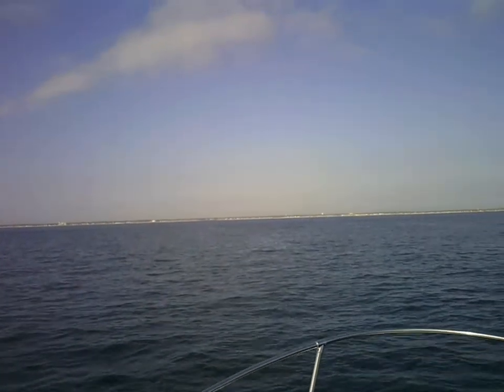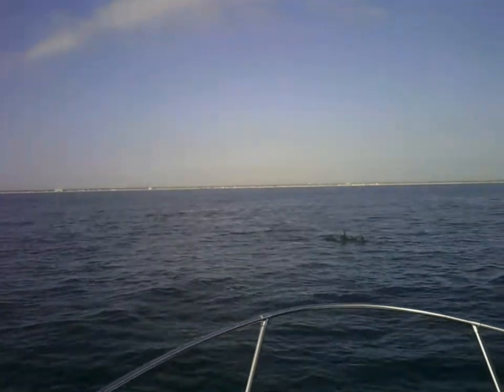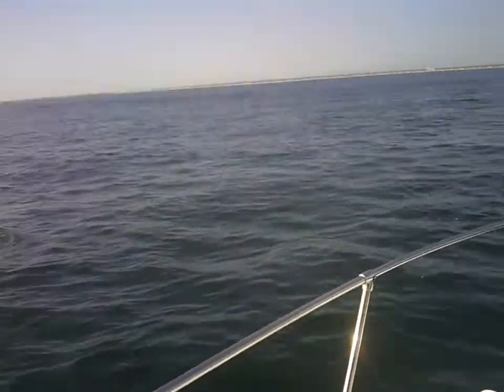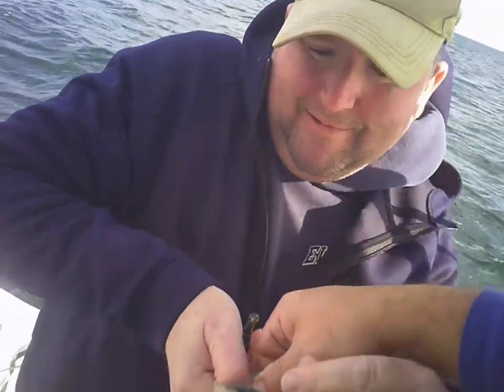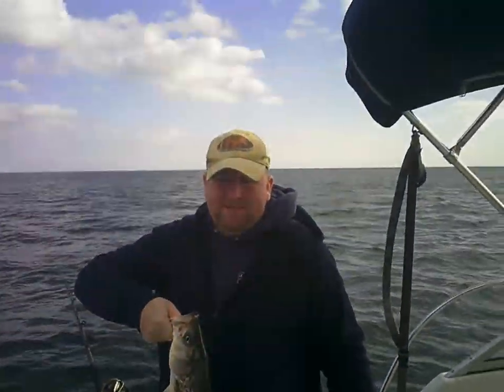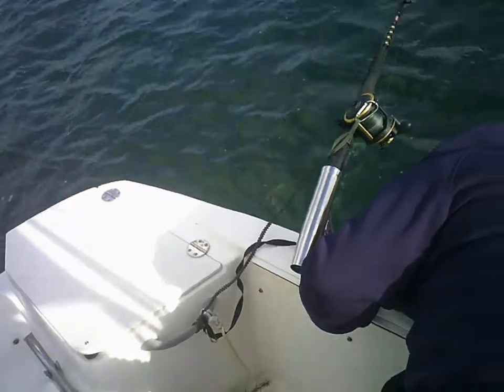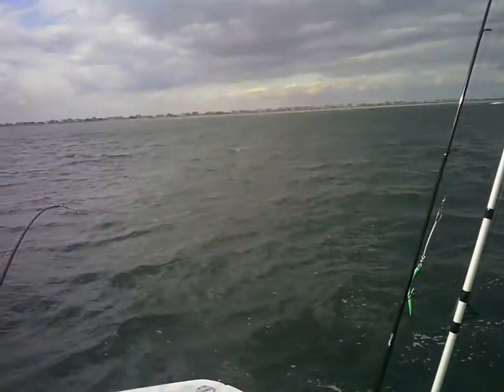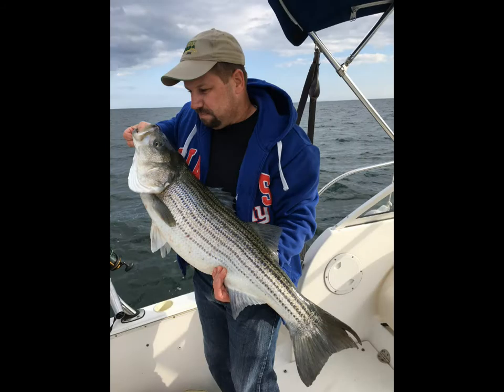Late November NJ Striped Bass Fishing with Dolphins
Late November trolling for Striped Bass off of the Jersey Shore with a surprise visit from some Dolphins!